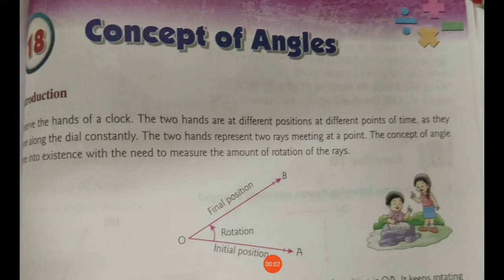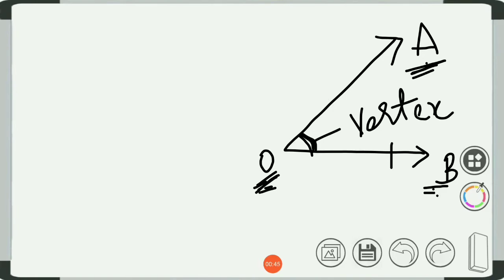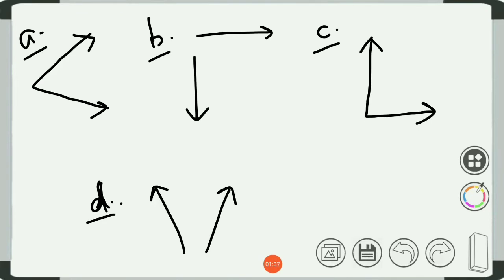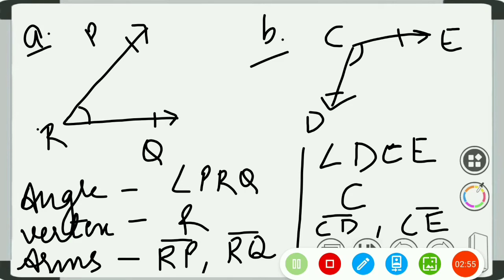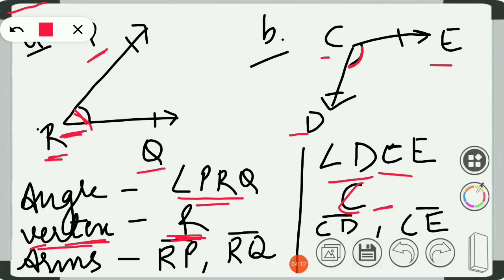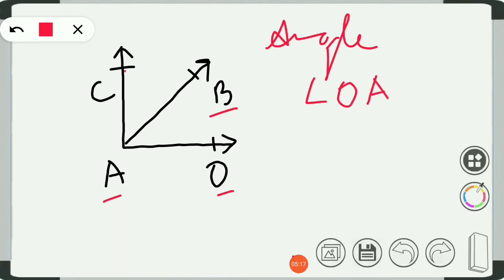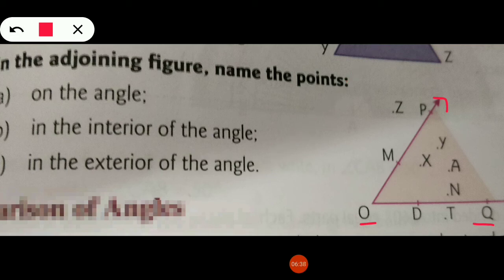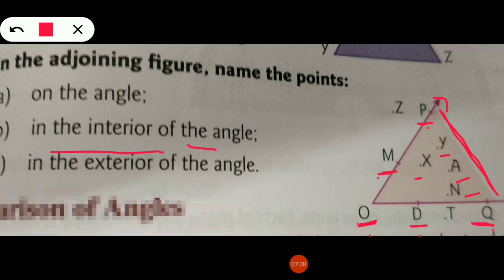Class -5 Chapter-18 Maths (part-1)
Class -5 Chapter-18 Maths (part-1) Concept of Angles